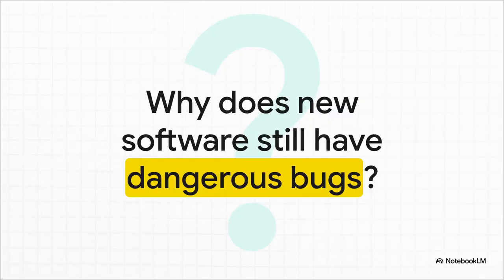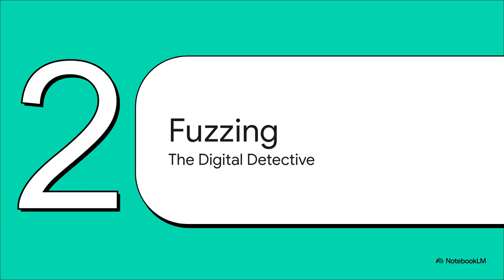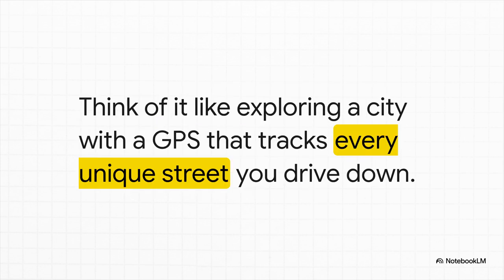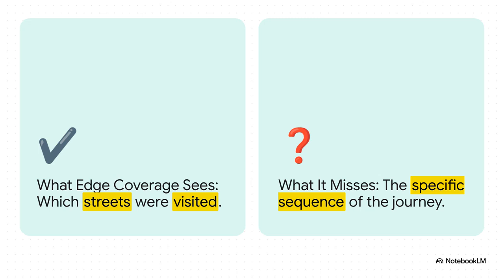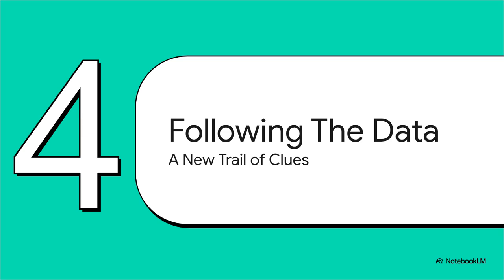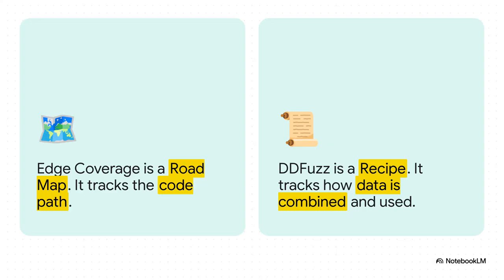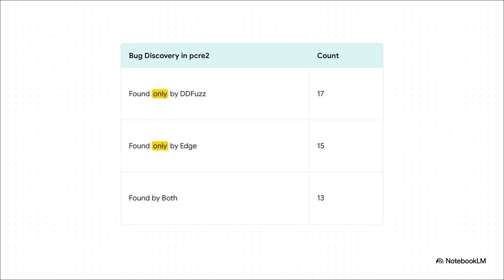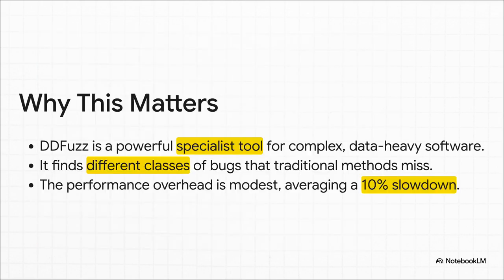DDFuzz: Guiding Fuzzers with Data Dependency Information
The provided research introduces DDFuzz, a novel fuzzing technique that utilizes Data Dependency Graphs (DDGs) to improve the discovery of software vulnerabilities. Traditional fuzzers often rely on edge coverage, which can miss complex bugs hidden within different data-flow paths of already-visited code. By rewarding the fuzzer for exploring new def-use pairs, the researchers developed a system that "stresses" program states more effectively than standard methodologies. Their evaluation across 38 target applications demonstrated that this approach identifies numerous vulnerabilities missed by existing tools, particularly in data-dependent programs like compilers and parsers. The authors also established a DD ratio metric to help analysts predict when their data-dependency instrumentation will be most beneficial. Ultimately, the research suggests that combining data-flow feedback with control-flow information creates a more robust environment for uncovering silent and deep-seated software flaws.